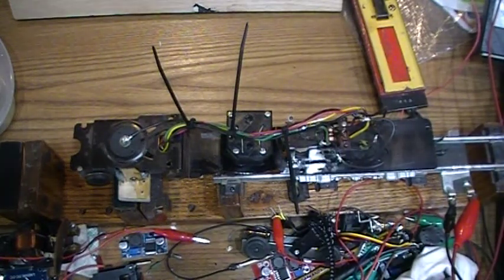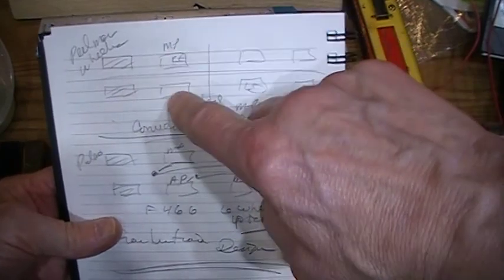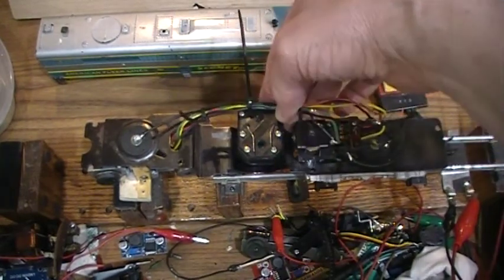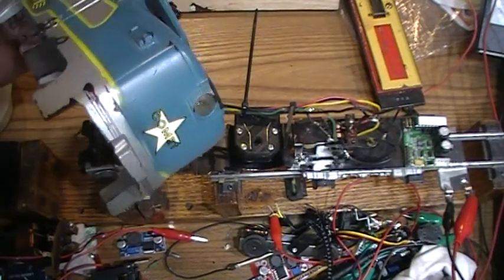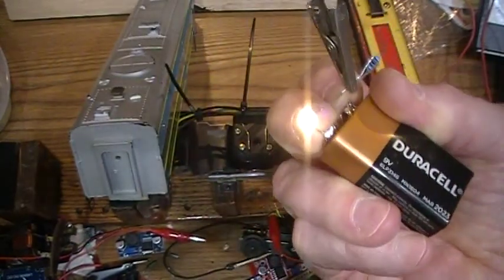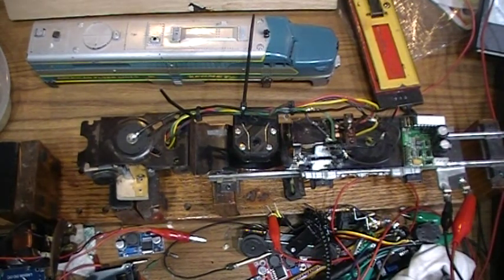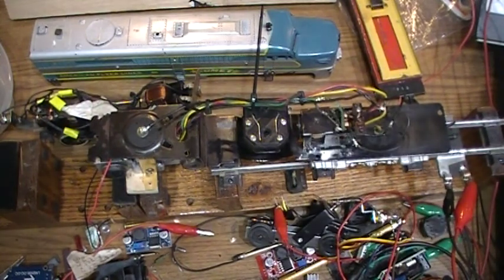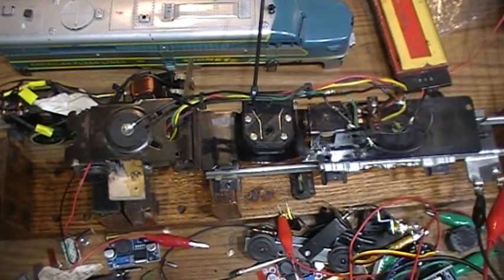American Flyer Frankentrain 466 Chassis update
My 1st tutorial video with a tripod and fancy camera so i hope it works for you all. This is a 466 Chassis I have been playing with for weeks. Now I have to get serious and finish it to sell so i can get more parts. Here i illustrate the Auxiliary power pick-ups, the latest Diesel Smoke Housing and LEDs and Sounds. Check it out. I post at all times with this new camera i hope to post more educational and tutorial stuff.  Take care gang and lets keep 'em rolling. Dennis